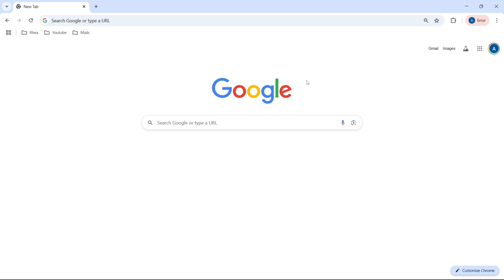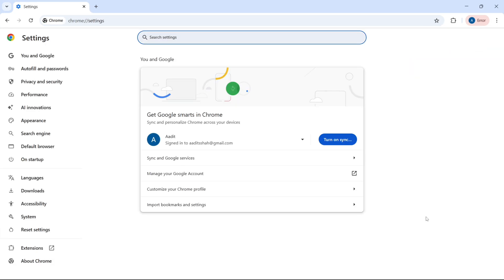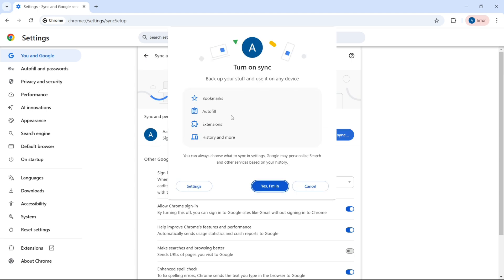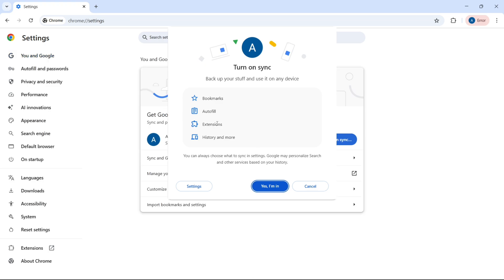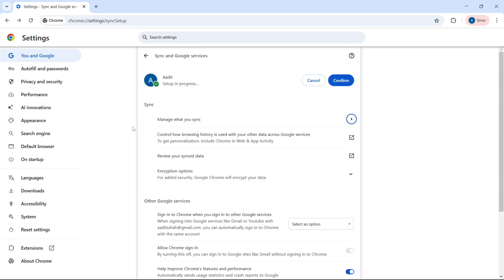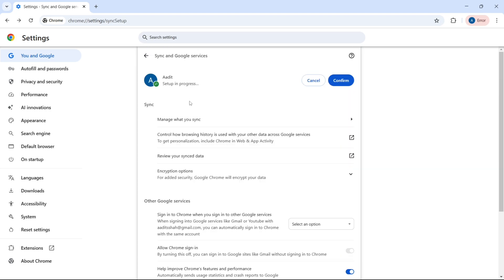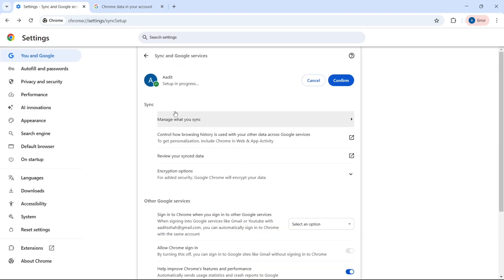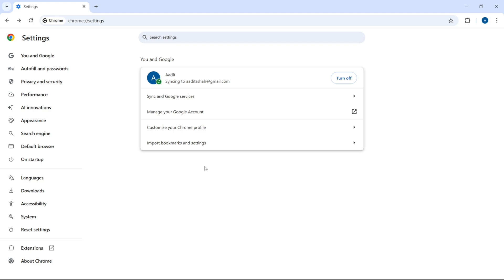How To Backup Chrome Data (Passwords, Bookmarks & Settings)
This video shows you how to back up all your Chrome data including passwords, bookmarks, browsing history, and more.

In this tutorial, I’ll guide you through the steps to turn on Chrome Sync so that all your data is safely stored in your Google account. You’ll also learn how to customize what data gets synced and how to view everything that’s already been backed up. This is perfect for anyone who wants to switch devices or keep their browser data safe and easily accessible.

✨ What You’ll Learn in This Video:
How to enable Chrome Sync to back up your data
Customize what data gets synced (passwords, bookmarks, etc.)
View and manage synced data in your Google account
Verify your account and confirm the backup process